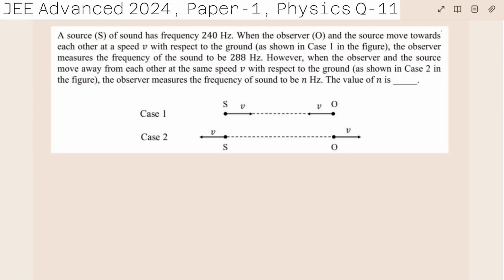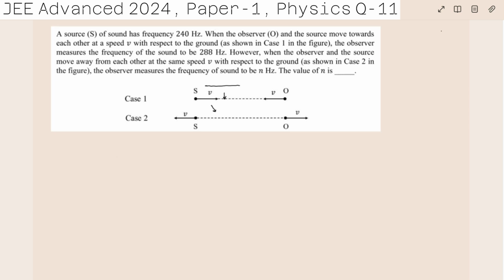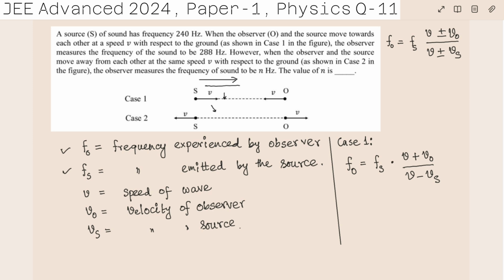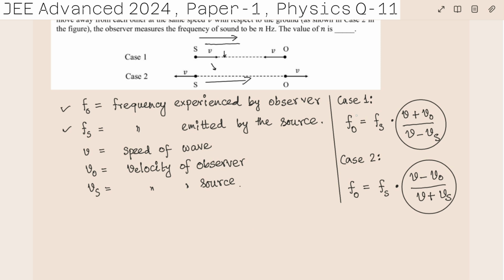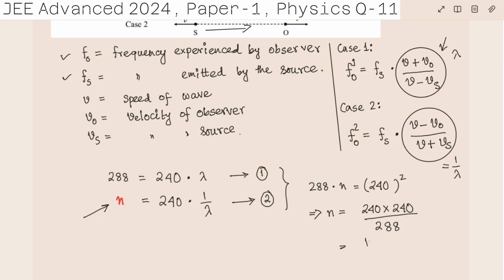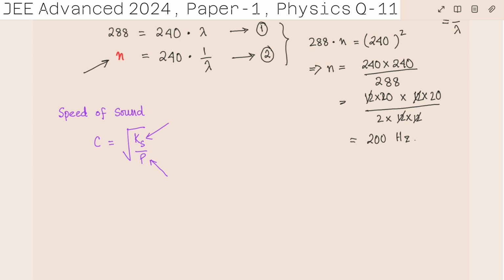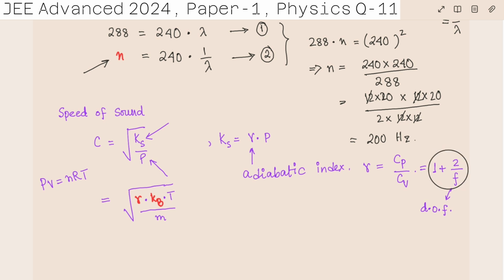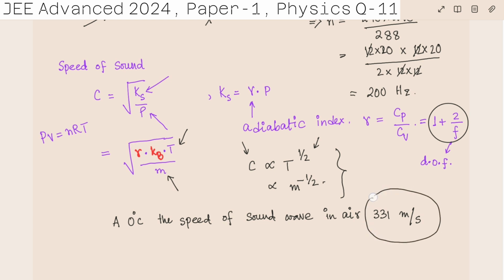JEE Advanced 2024, Paper 1; Physics Question 11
Solve JEE Advanced 2024, Physics Problem, Question 11 from Paper 1